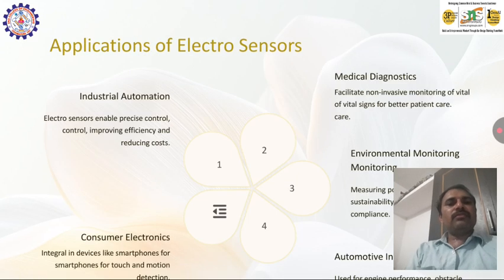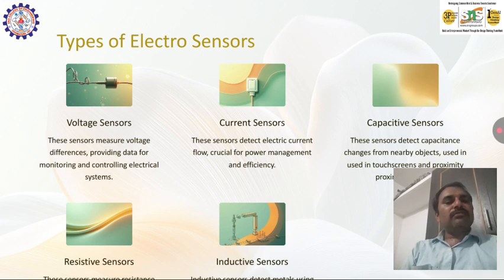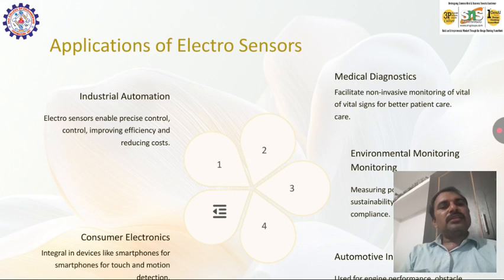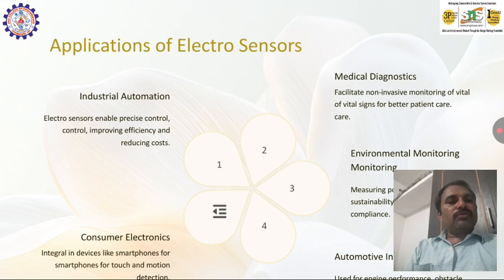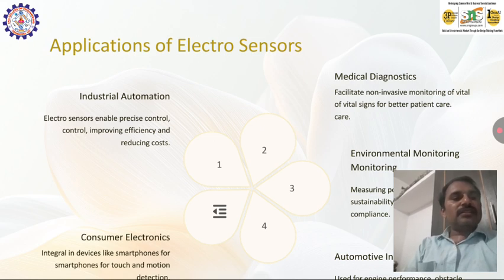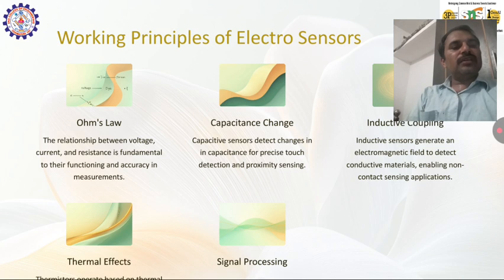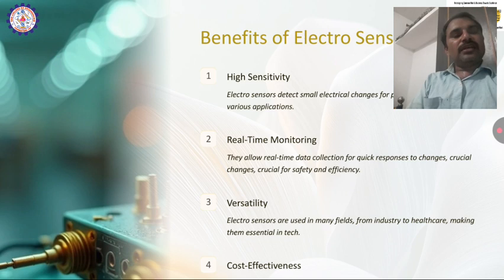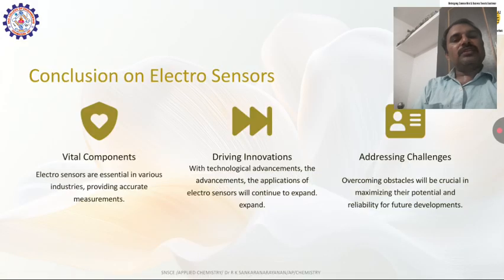ELECTROCHEMISTRY ELECTROSENSORS I APPLIED CHEMISTRY I SNS INSTITUTIONS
Electrochemical sensors (potentiometric, amperometric) convert chemical concentrations into electrical signals—used for pH, gas, and glucose monitoring .
Piezoelectric & piezoresistive sensors detect mechanical stress—piezoelectric produces voltage under dynamic force
while piezoresistive changes resistance under strain—ideal for pressure and force measurement
Capacitive & Hall-effect sensors sense changes in electric field (e.g., touch, proximity) or magnetic field (e.g., speed, position) respectively